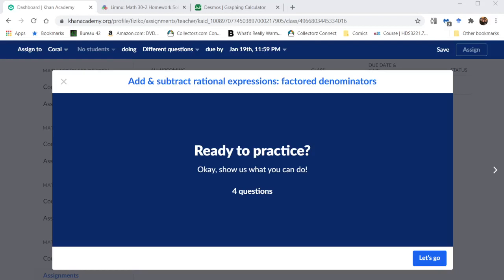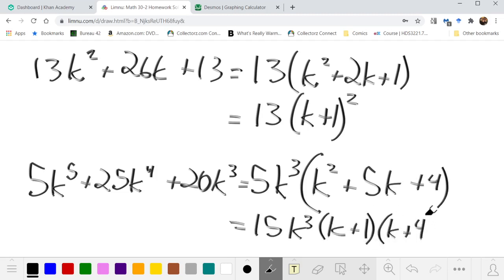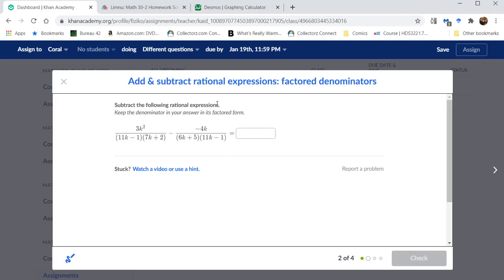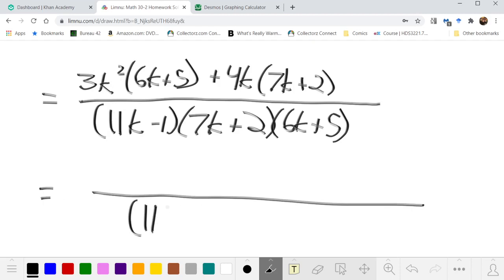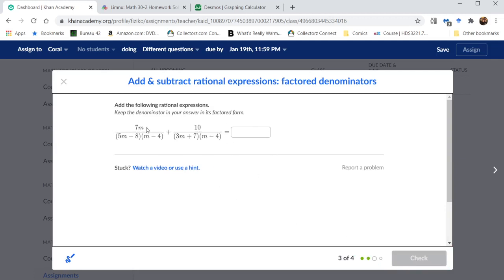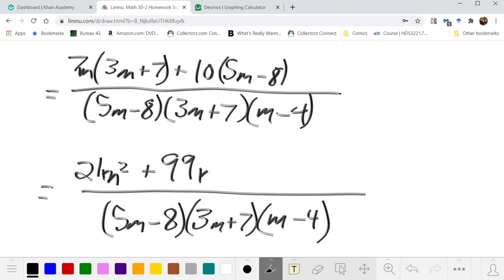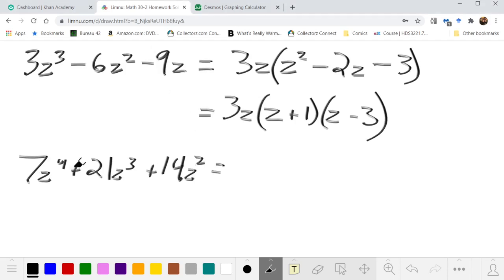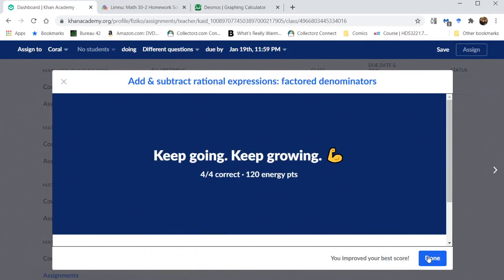Math 30-2 1.05 #3 Homework Solutions